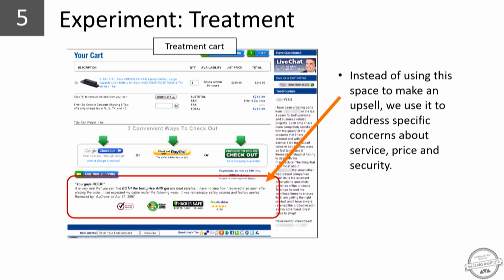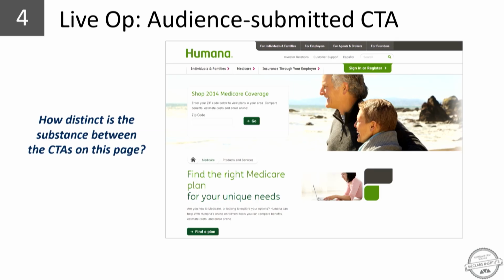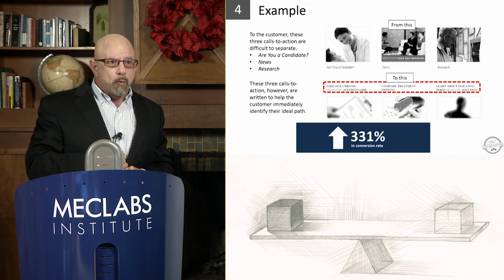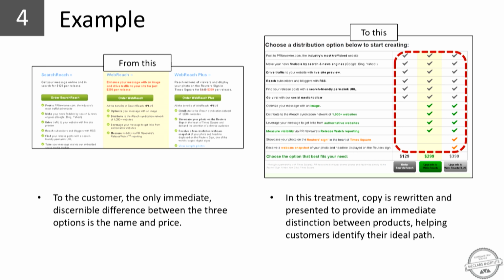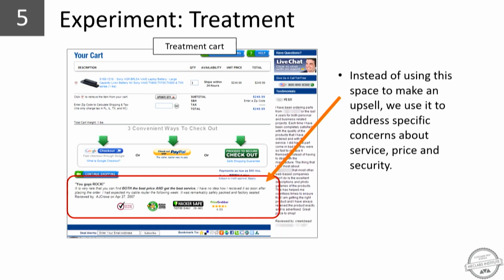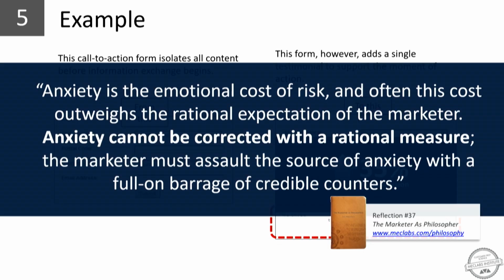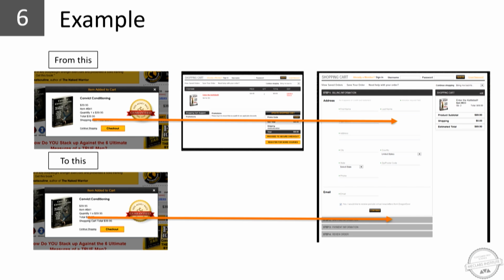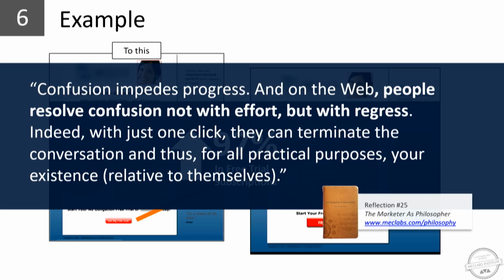150 Experiments on the Call-to-Action: Six psychological conditions that hinder our results (Part 2)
This is part two in our series about effective call-to-action strategies that increase your webpage's performance.

We did a meta-analysis of 150 of our experiments to determine six common cognitive conditions in the minds of webpage visitors regarding the call-to-action that hurt conversion.

In this session, Flint McGlaughlin, CEO and Managing Director, MECLABS Institute, shows you how to improve your call-to-action by mitigating anxiety with strategic overcorrection methods.

If you would like your landing pages or other marketing to be considered for live optimization – on-the-spot analysis with Flint sharing how to improve conversion during upcoming sessions – send it to us at info@meclabs.

Key points in the video:
2:38 Cognitive Condition #4: Paralysis and its root causes.
5:24 Live Optimization: Audience-submitted CTA from a medical provider
8:47 Condition #4's solution can be found in these case studies ...
13:35 Here's a checklist you can use on your webpages with criteria for a good CTA, and Condition 4
13:51 Cognitive Condition #5: Decision hesitation and its root causes.
15:12 Condition #5's solution can be found in these case studies ...
20:10 Cognitive Condition #6: Mismatched expectations and its root causes.
21:10  Live Optimization: Audience-submitted CTA from a Pet supplies provider
22:00 Condition #6's solution can be found in these case studies ...

"Asking 'how' leads to information; asking 'why' leads to wisdom." This is the essence of Dr. Flint McGlaughlin's book, The Marketer as Philosopher